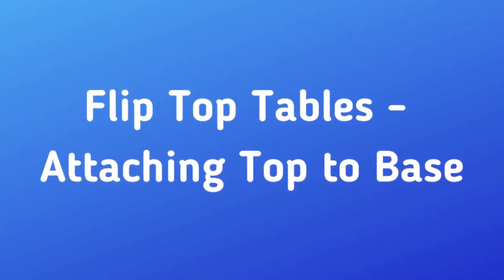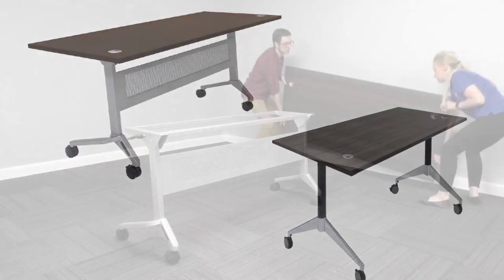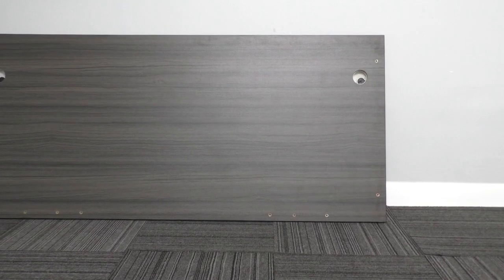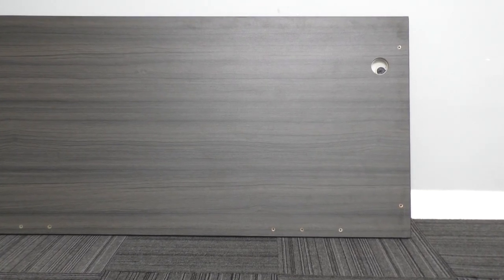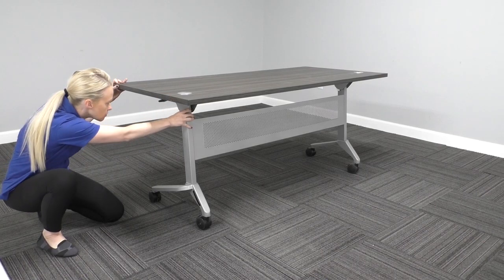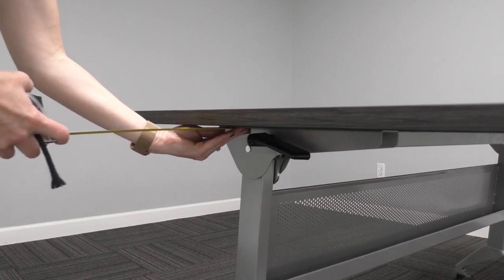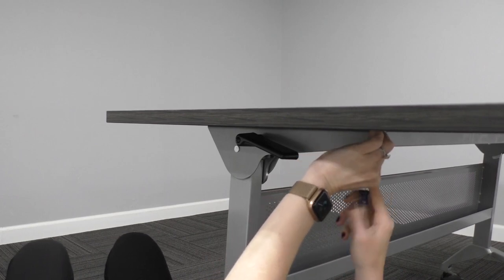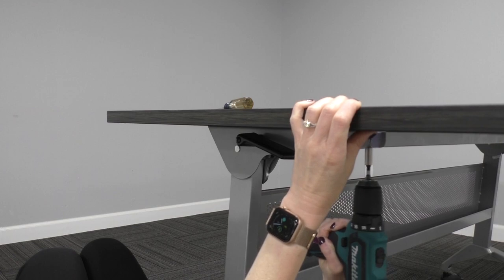Flip Top Conference Table Assembly Video